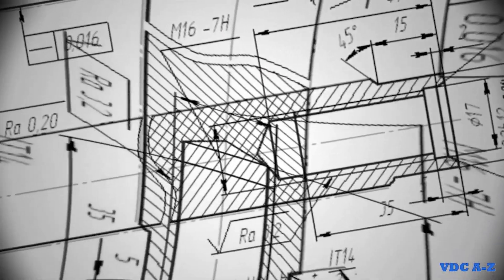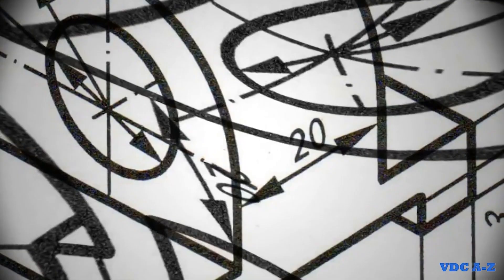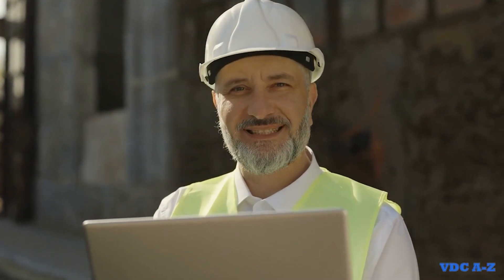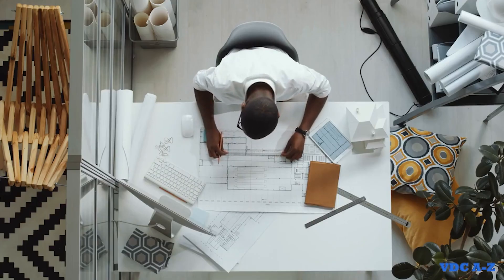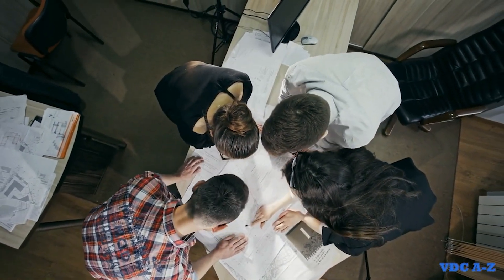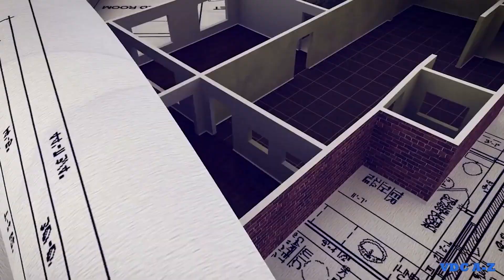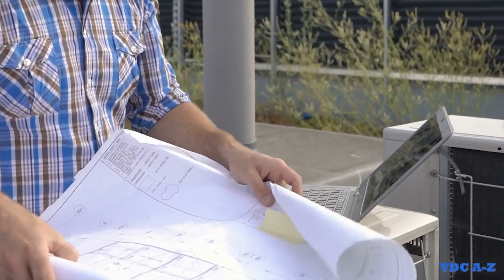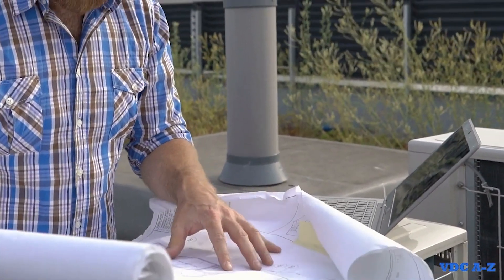BIM Coordination Explained - Concept, Process & Benefits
In this video we will review the BIM design coordination process and the benefits it offers to the construction industry.

The purpose of this channel is to help those who are interested or participating in VDC/BIM careers to achieve their potential! Our goal is to cover everything a person needs to know to be a successful VDC/BIM engineer. We offer software tutorials, workflow walkthroughs, industry trend updates and much more! We make videos for beginners as well as experienced engineers, so click that subscribe button and notification bell to keep up to date with everything in the world of VDC & BIM!